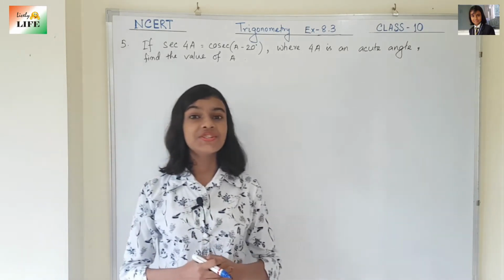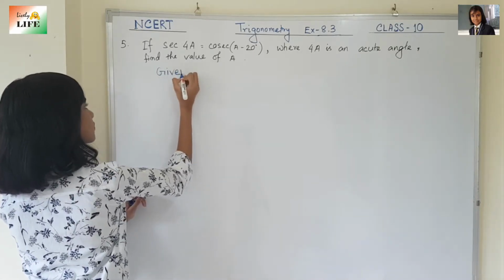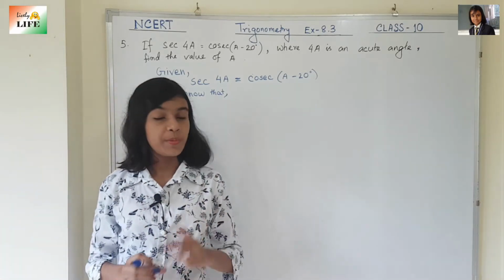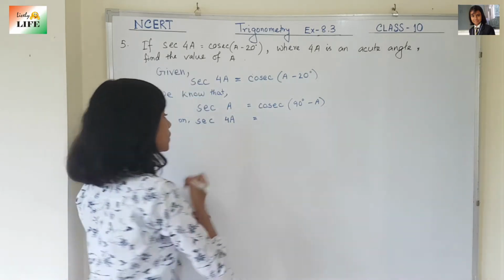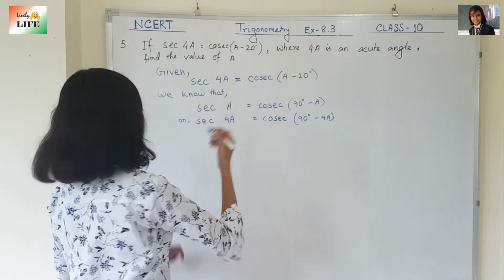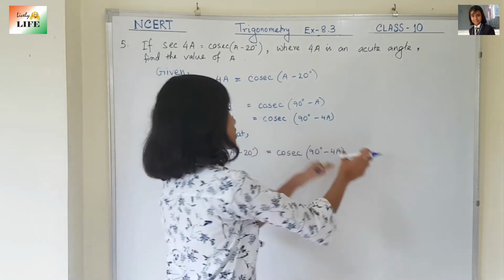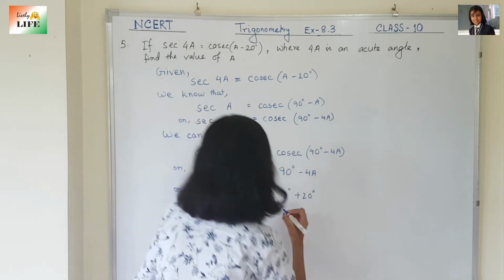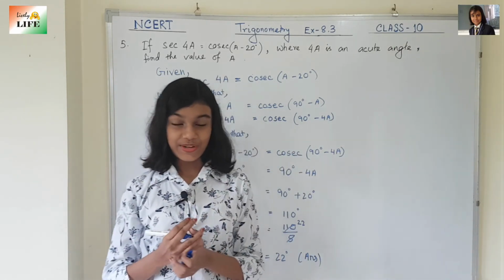Class 10 trigonometry Exercise 8.3 Q 5